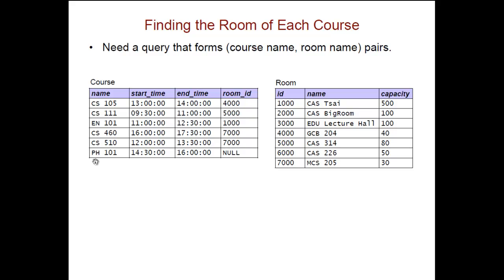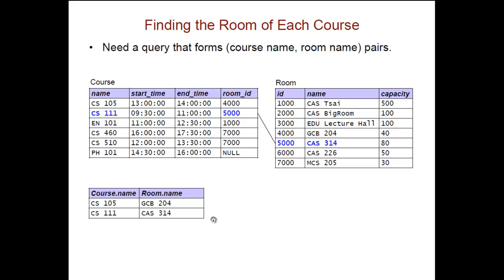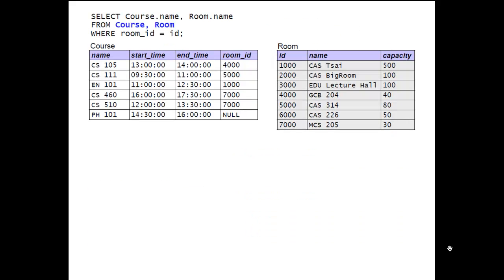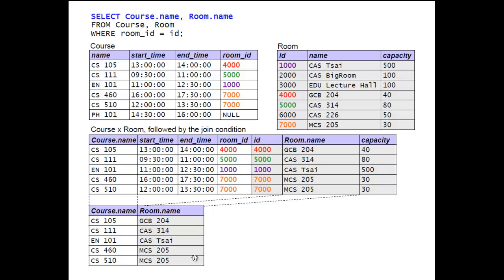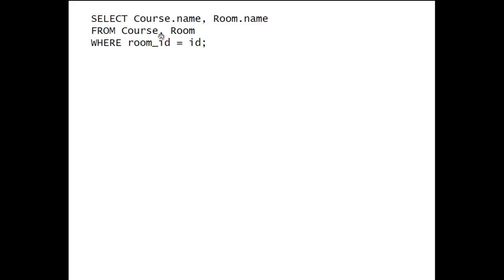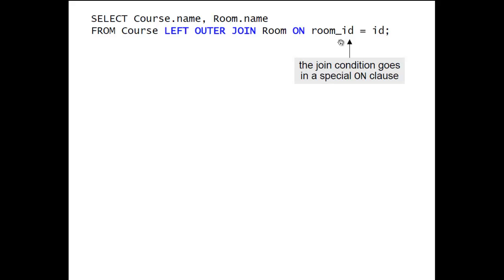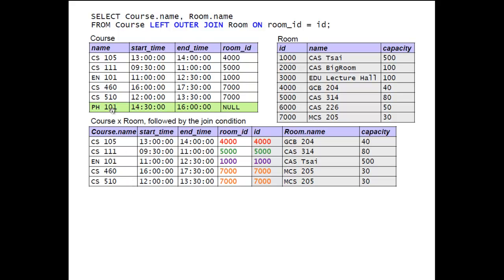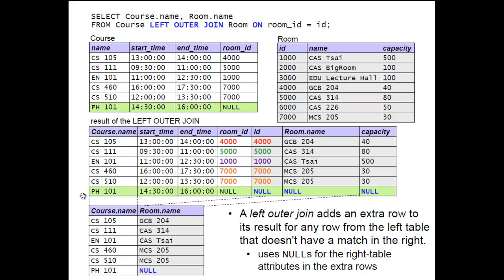SQL: Outer Joins